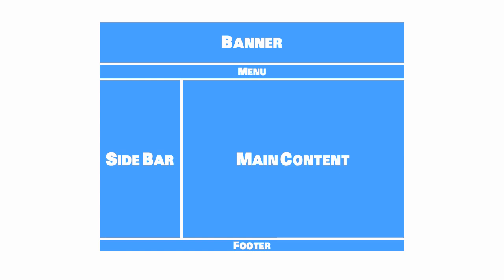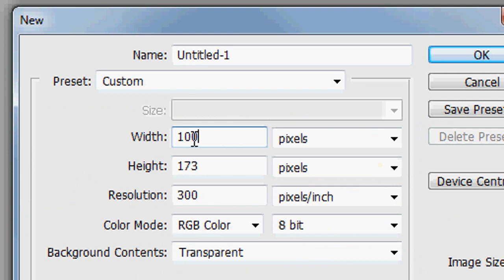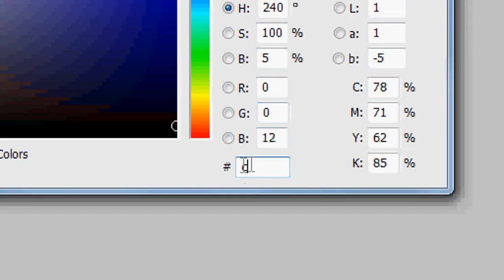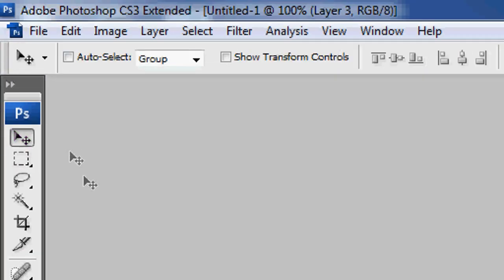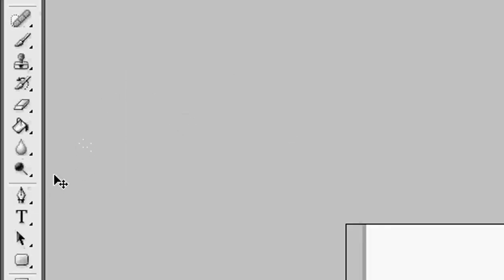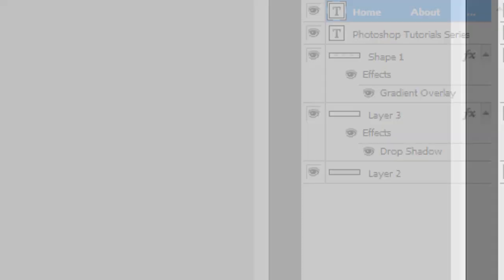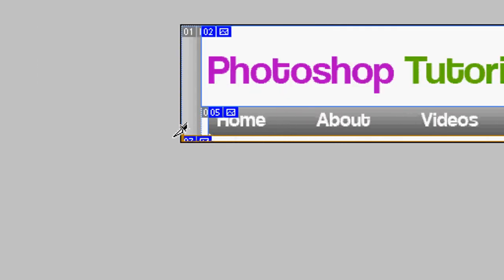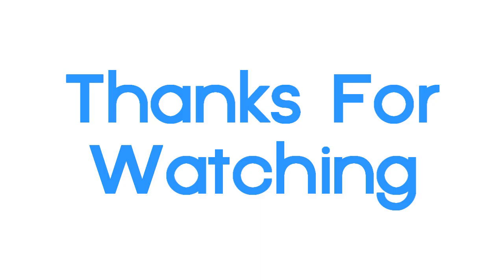Photoshop Website Design Tutorial 1 - Getting Started With Menu Bar and Header Design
Adobe photoshop website design tutorial series part 1. In this tutorial I will teach you how to design a heading for your website, including a quick logo and menu bar as well as some tips on pre-design planning and development. Make sure you keep all the files you create in this tutorial as I will be using them in the next part of the series to continue with the website design in photoshop.